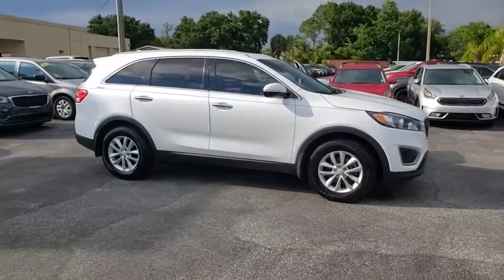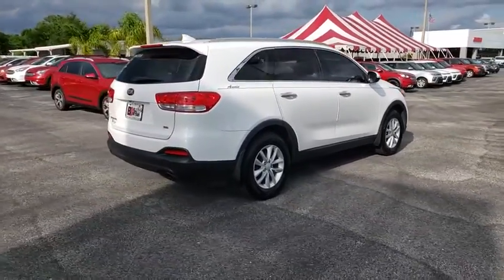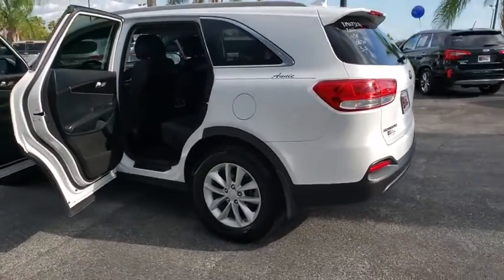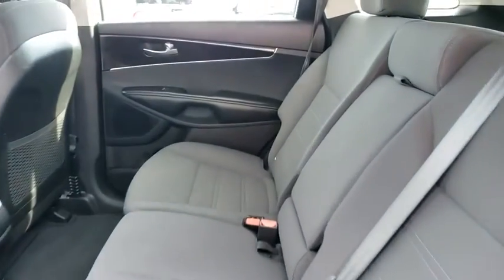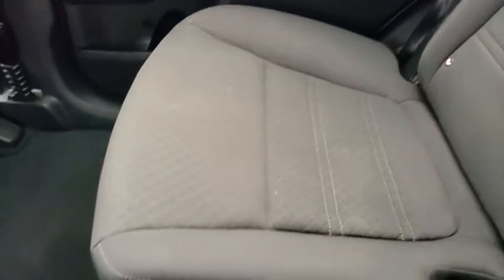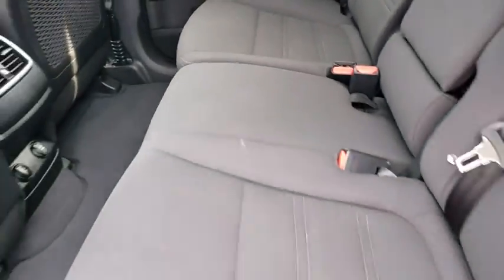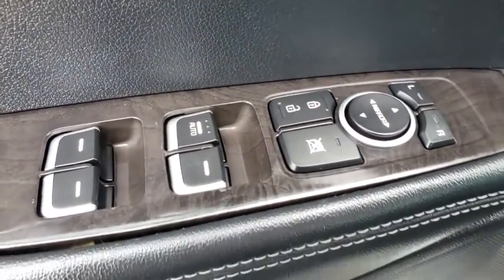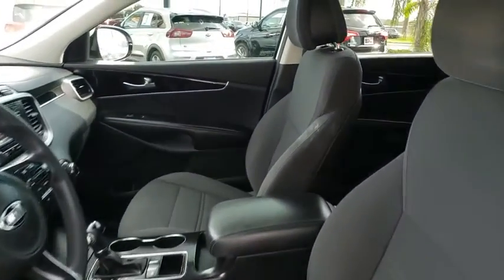2016 Kia Sorento Ocala, Orlando, Deland, Clermont, Leesburg, FL K190732A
Snow White Pearl Used 2016 Kia Sorento available in Ocala, Florida at Bill Bryan Kia. Servicing the Orlando, Deland, Clermont, Leesburg, FL area.

2016 Kia Sorento LX Snow White PearlAwards:* 2016 KBB.com 10 Best SUVs Under $25,000